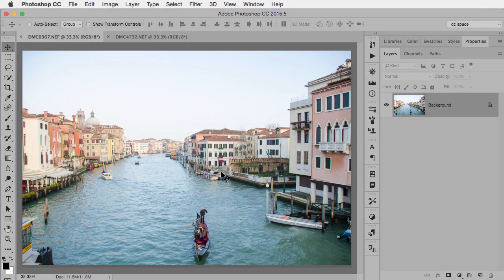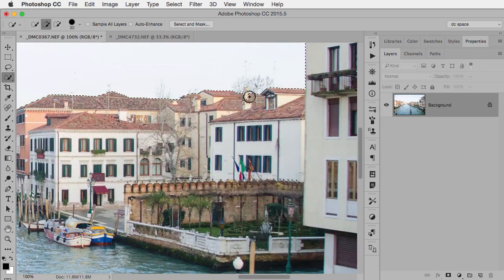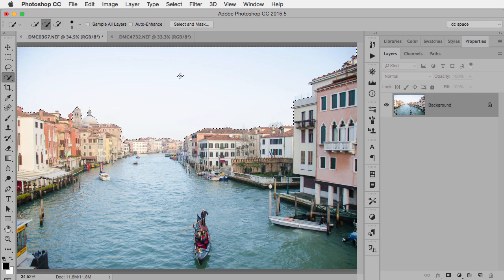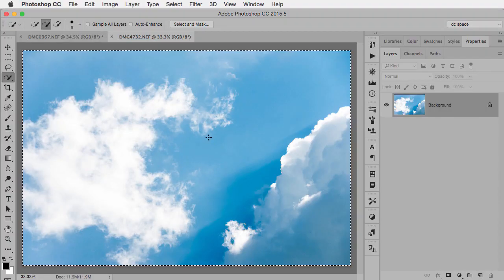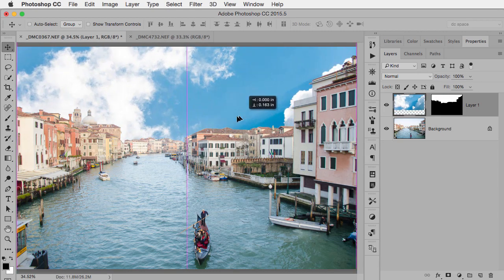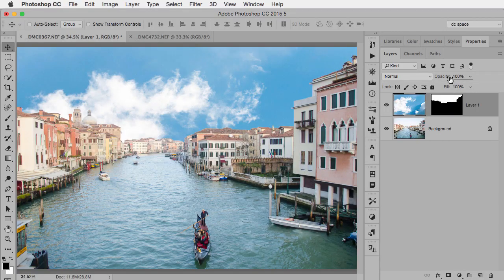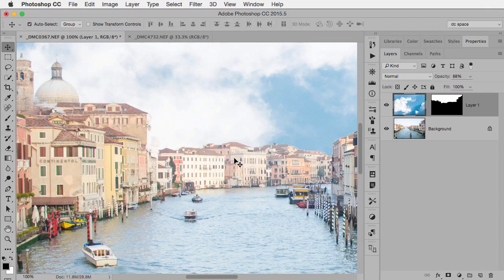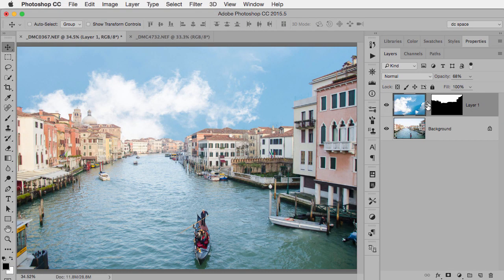How to Replace a Sky in Photoshop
How to replace a sky in Photoshop using a different photo and a function called Paste Into.